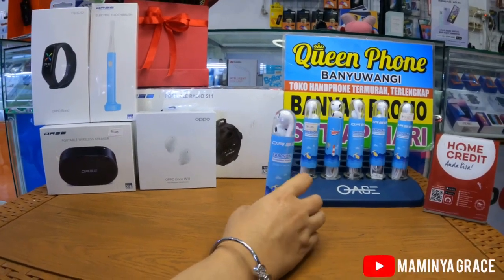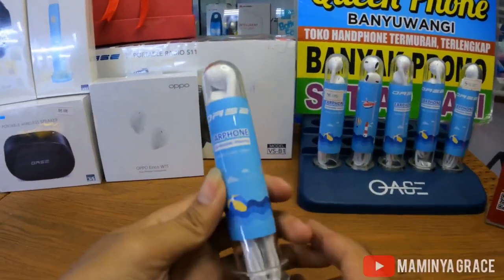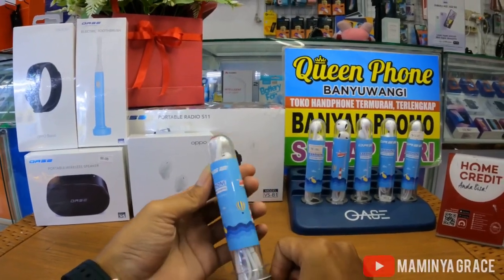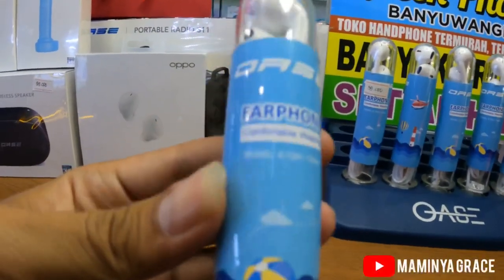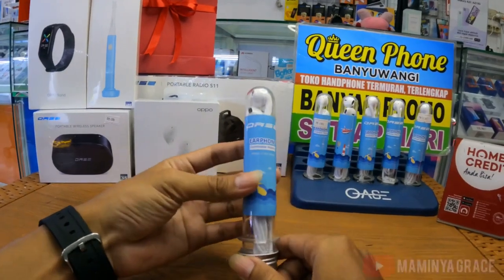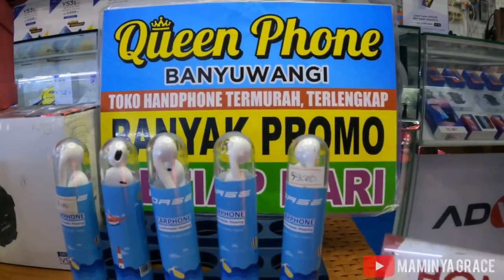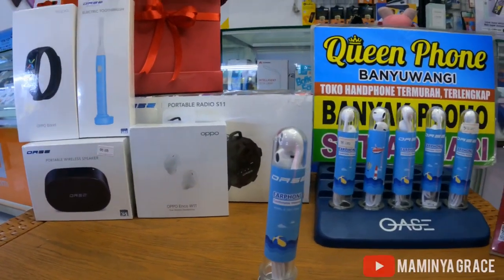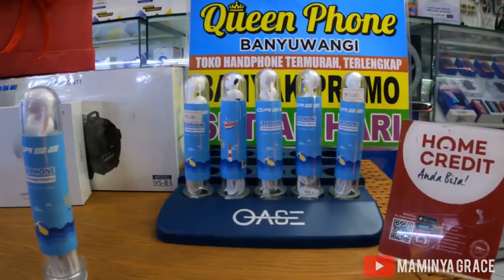EARPHONE OASE KWALITAS OKE HANYA 49K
earphone tabung

untuk membelinya kalian bisa hubungi
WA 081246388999